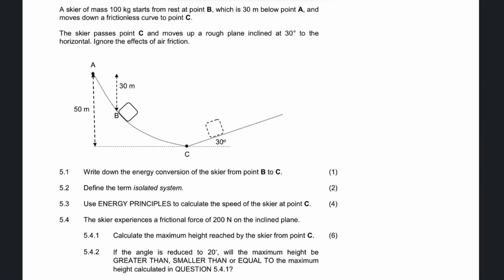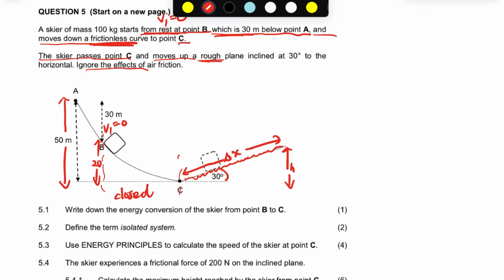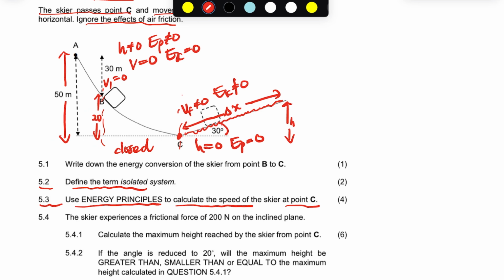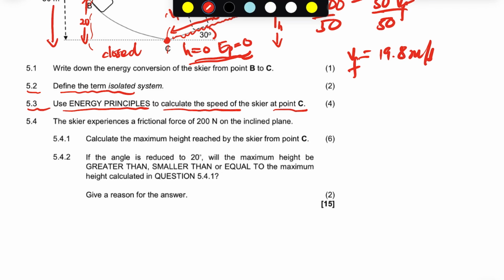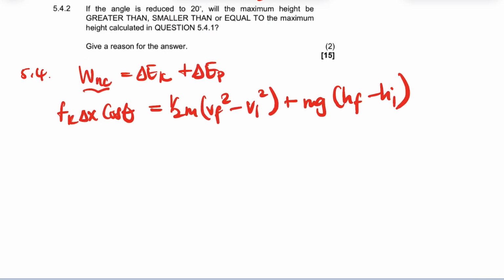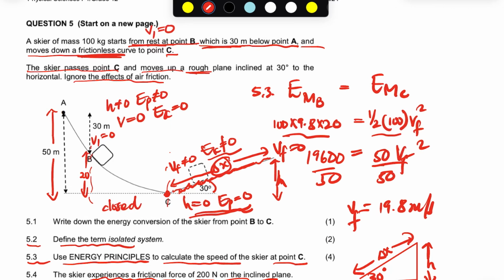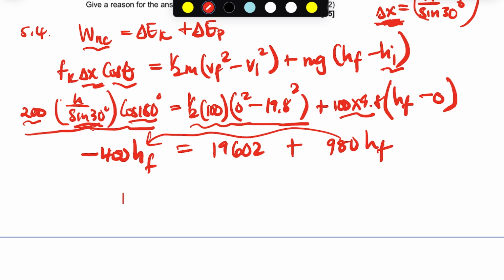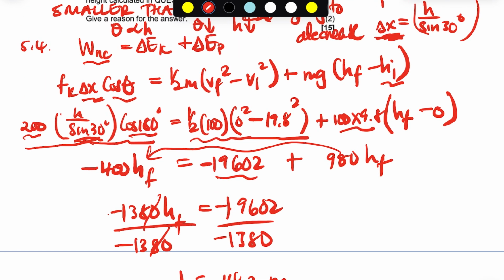Grade 12 Work-Energy & Power| Northwest Sept 2024 Exam Memo